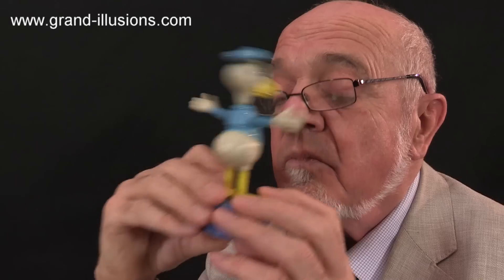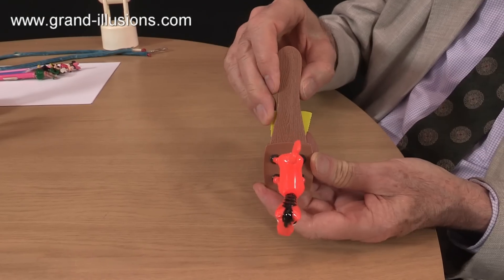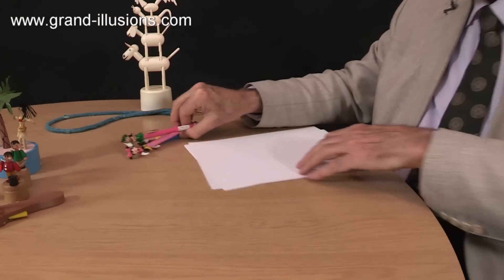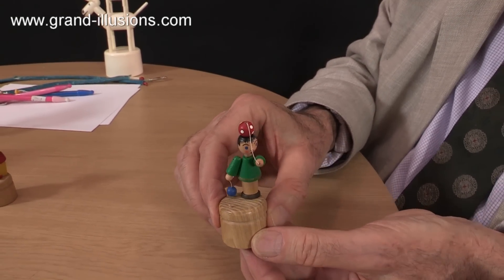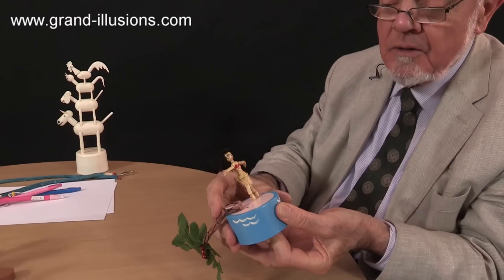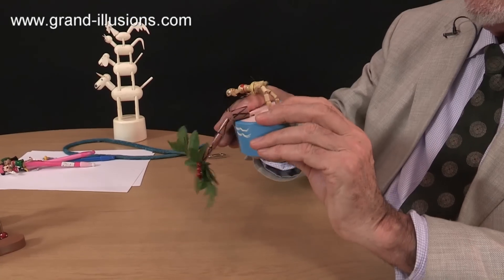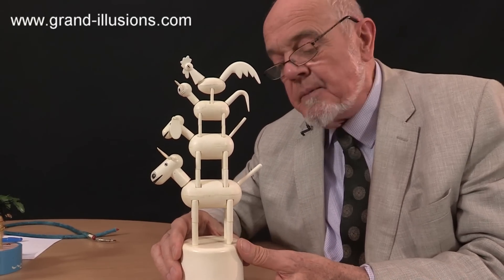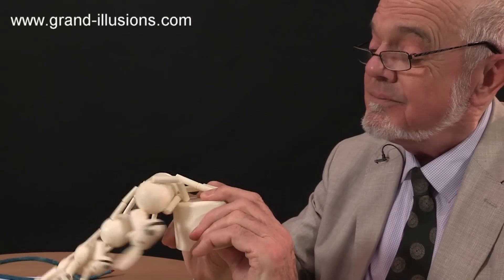Tim's Thumb Toys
Thumb toys are those little animated figures, normally mode of either wood or plastic, that will move around when you press the base of the toy. Simple ones are quite common, but Tim of course has some quite elaborate examples in his collection!